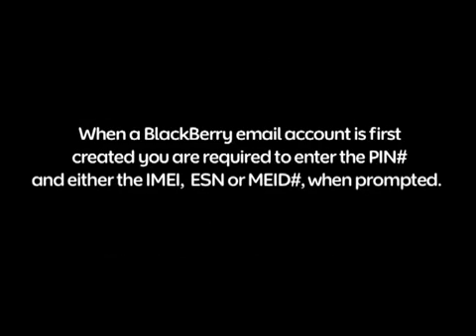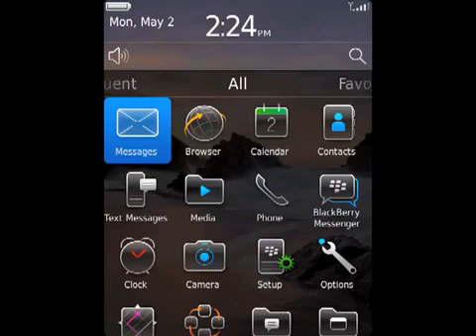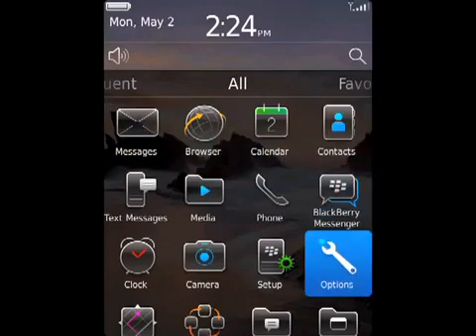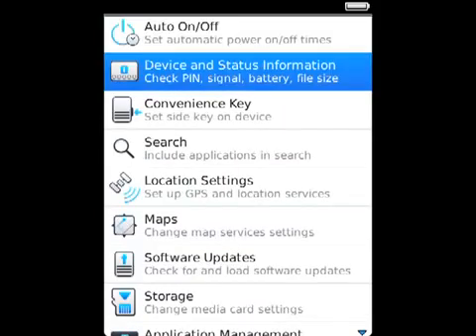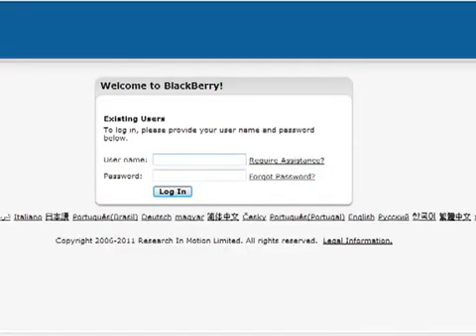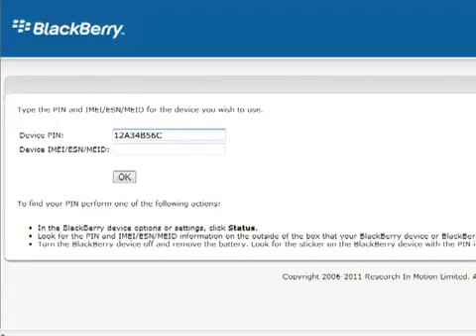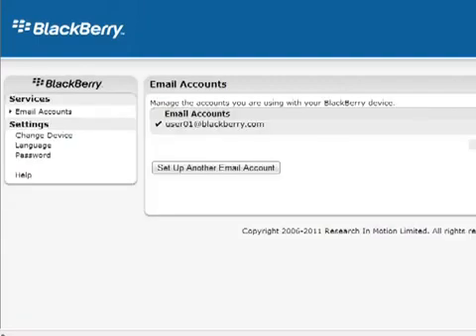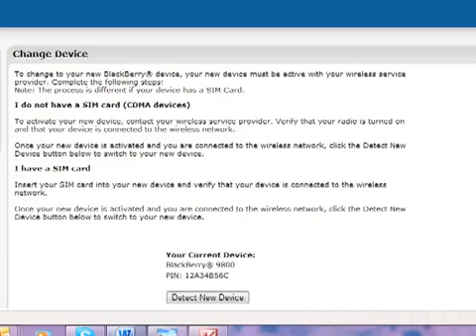Switching to a new PIN on a Blackberry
For more upto date tips and tricks check out our Blog Spot